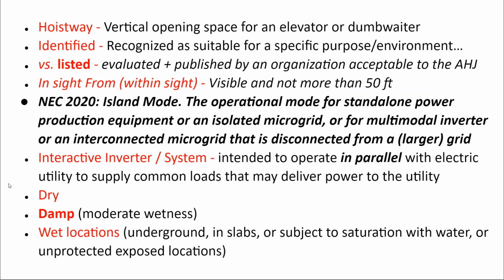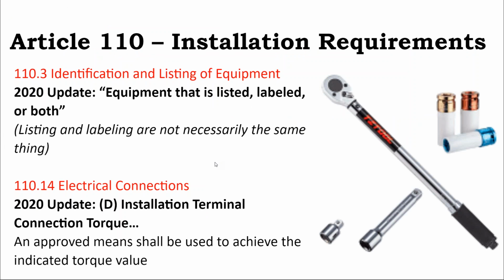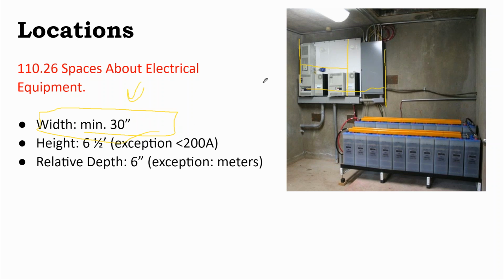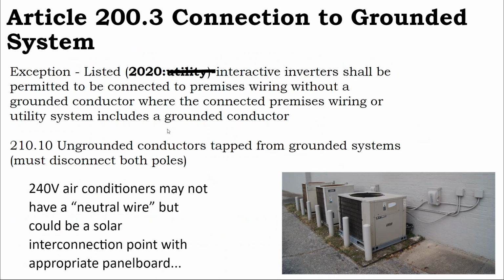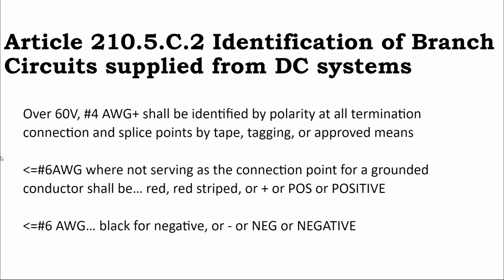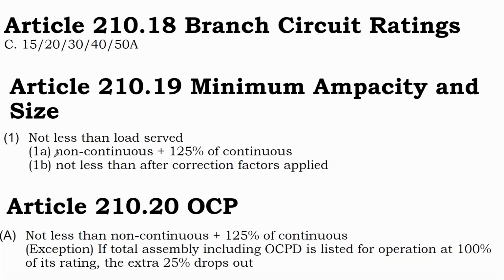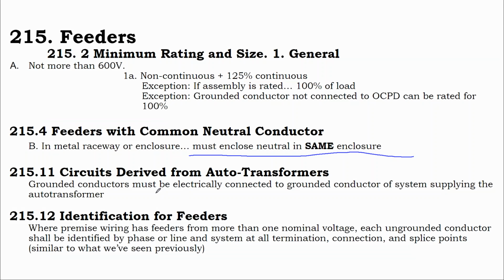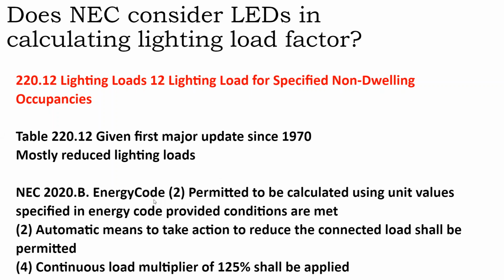NEC Fundamentals Part II